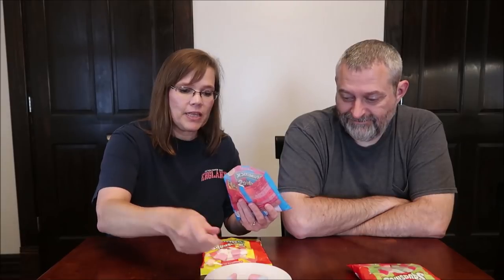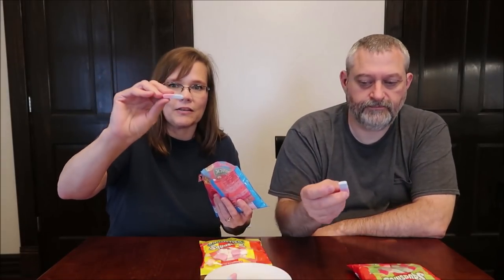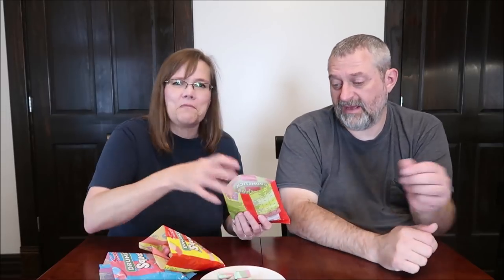Swizzels Drumsticks Squashies: Bubblegum, Original Raspberry & Milk, Sour Cherry & Apple Review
This is a taste test/review of the Swizzels Drumsticks Squashies in three flavours including Bubblegum, Original Raspberry & Milk and Sour Cherry & Apple. They were mailed to us from Eleanor in the UK!
* Original Raspberry & Milk
* Sour Cherry & Apple